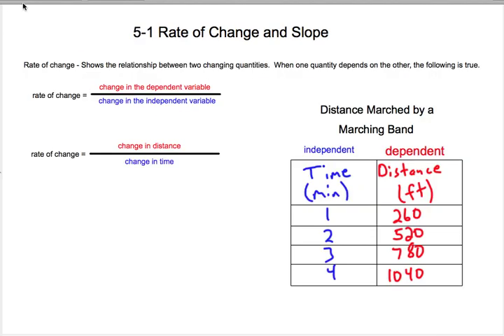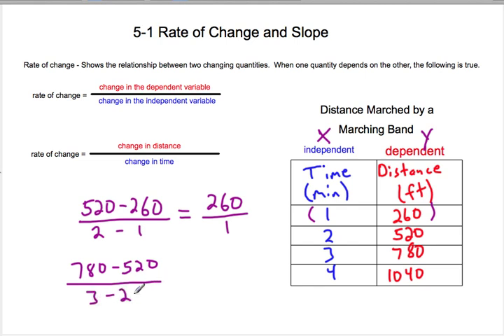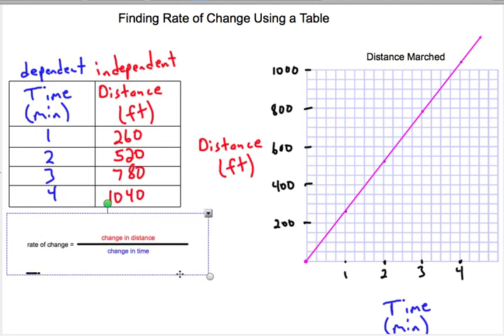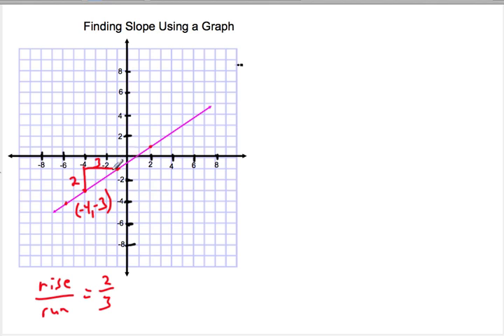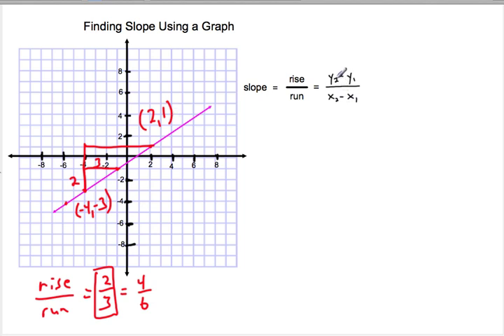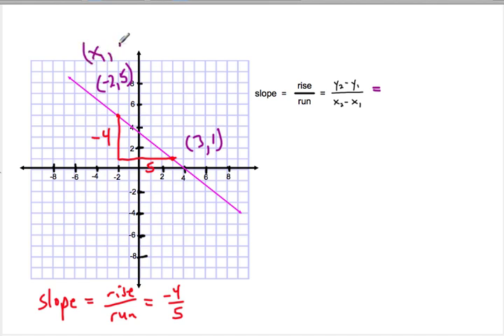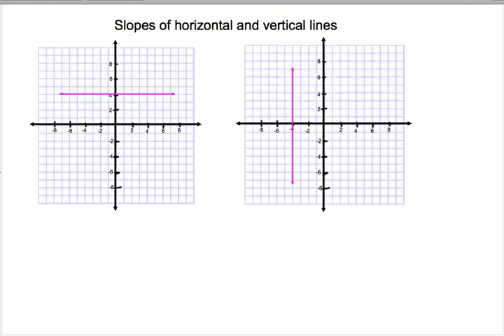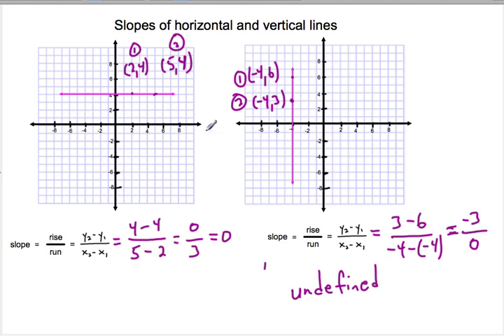8th grade 5-1 Rate of Change and Slope.mp4